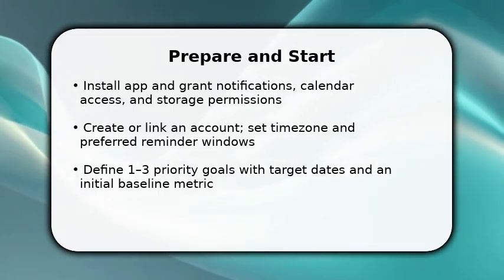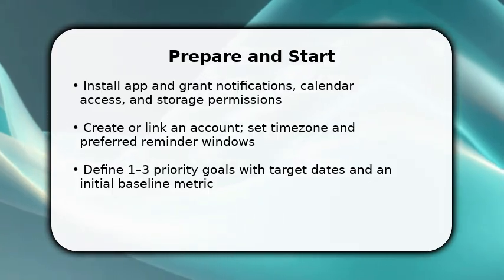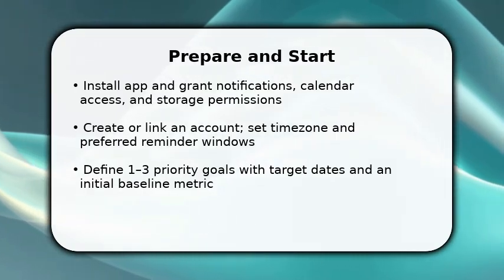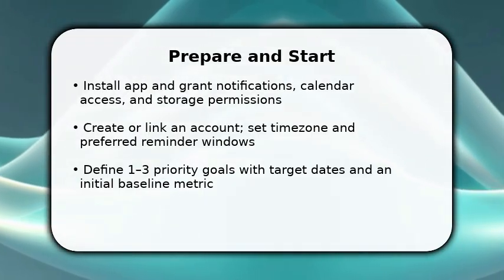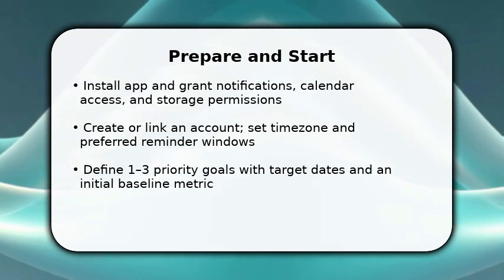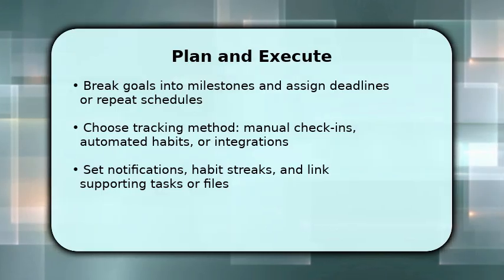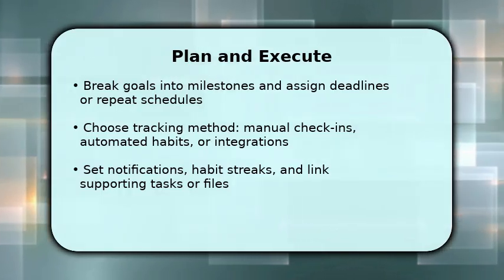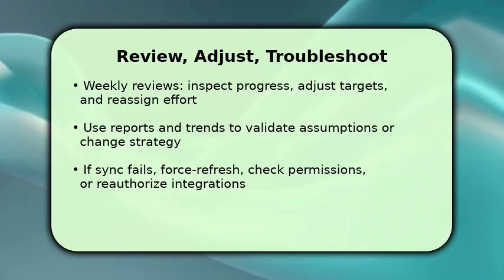How to Use Goal Tracker App (full Guide)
Dive into the comprehensive guide on using a goal tracker app to monitor and achieve your objectives. Learn how this tool can help you stay focused, motivated, and organized in pursuit of personal or professional goals.